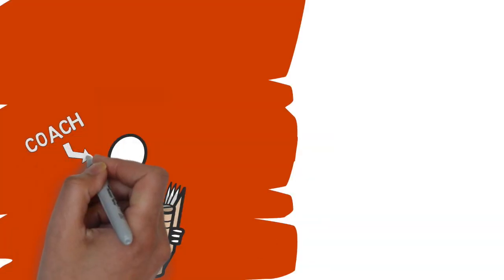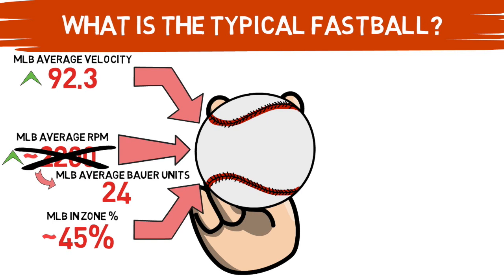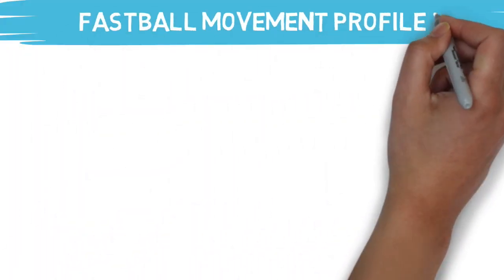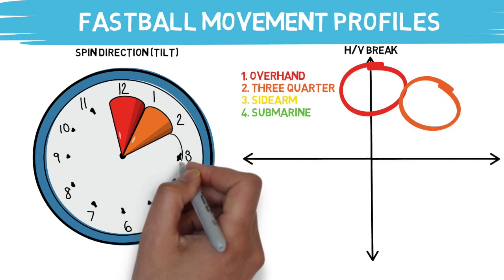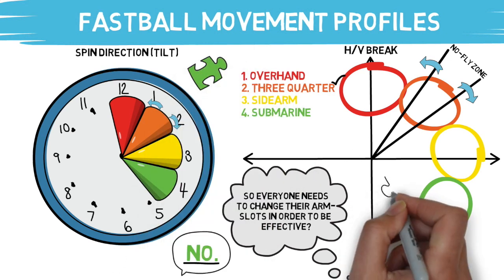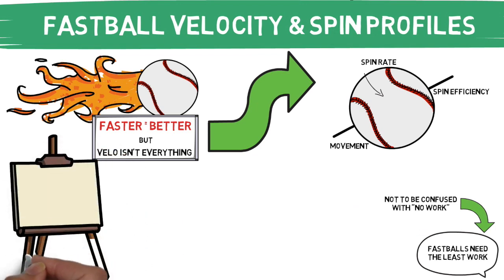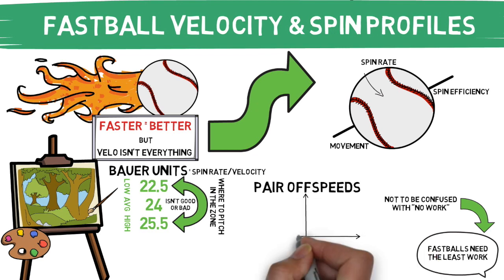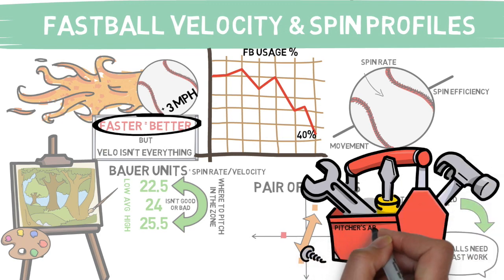FASTBALL PITCH DESIGN: The Ultimate Beginners Guide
In previous videos we have begun to talk about the different variables that come into play when designing different pitches. In this weeks video we breakdown what makes fastballs better or worse - and how you change that. Enjoy!